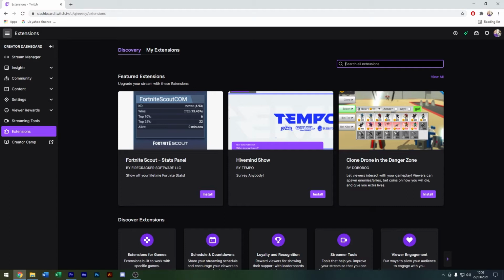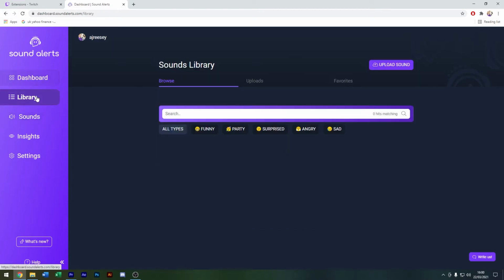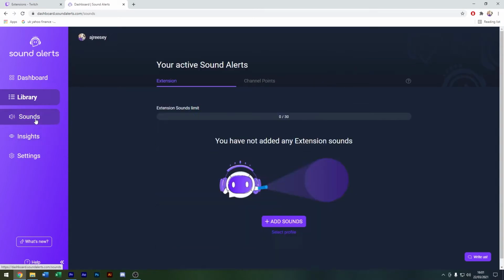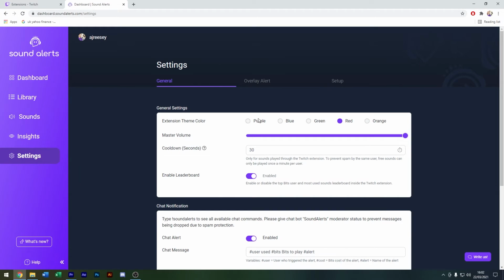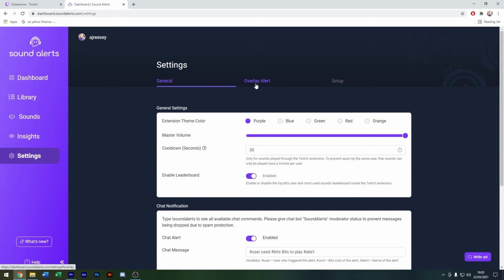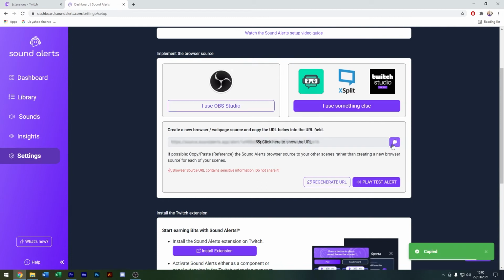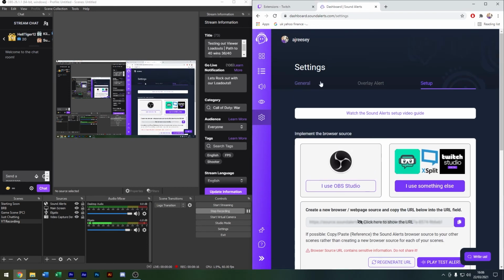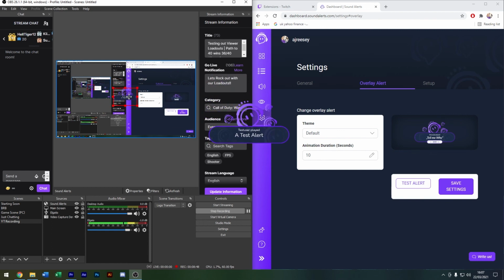How to add sound alerts to your stream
Hi Everyone and welcome back to the channel!

In todays video, I will taking you through a Step by Step guide in getting you setup guide of adding sound alerts to your twitch stream.